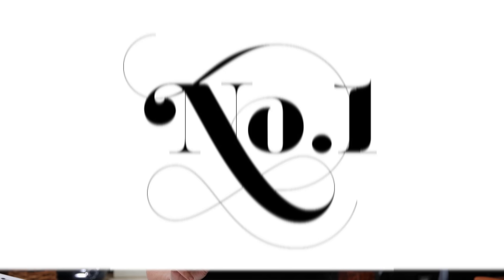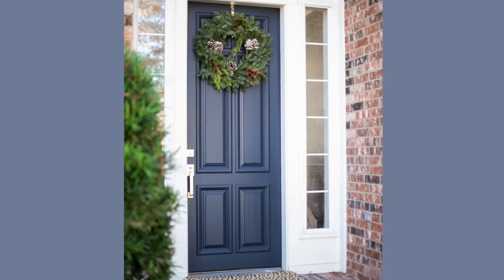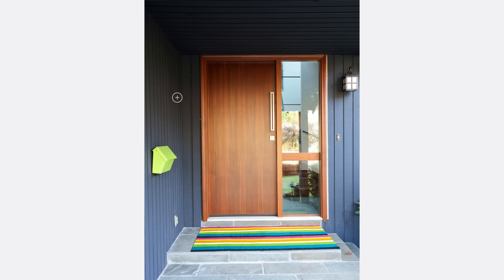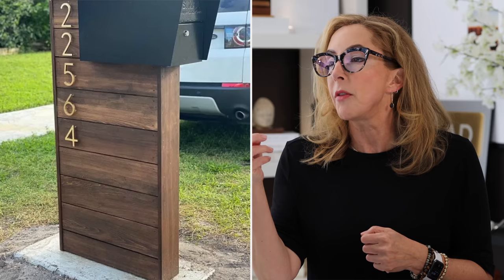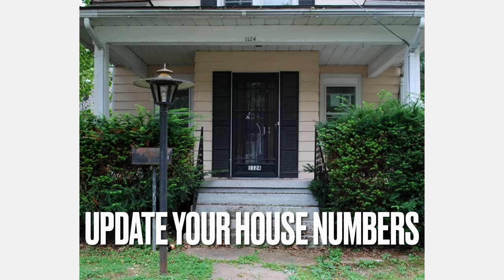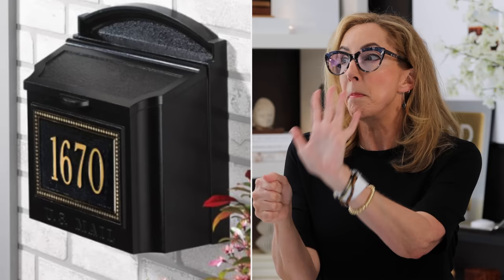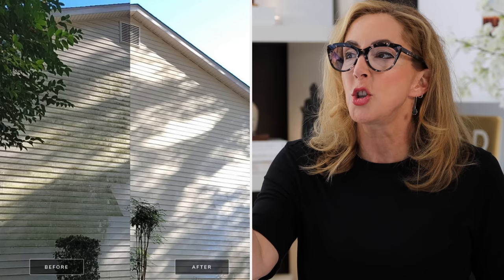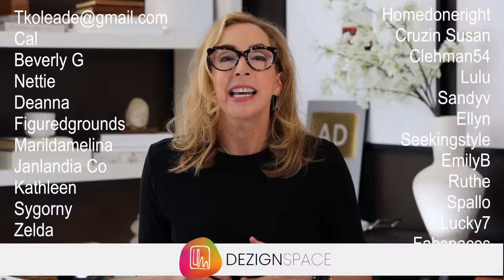5 Tips to INSTANTLY Improve Your Home Exterior!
5 Tips to INSTANTLY Improve Your Home Exterior!
5 EASY tips to your home improvement, your home design,  your patio and your front yard! Tips to INSTANTLY Style Your Outdoor Space, and add some CURB APPEAL, It's HERE! ☀️
Front yard design is the New Trend! Level up your Front Yard, Patio,  Small Front Yard Landscaping Ideas, & Drought Tolerant Landscaping Ideas, Outdoor Patio Decorating Ideas, Anything outdoor design like front yard design, small front yard ideas, patio ideas, or backyard ideas I share in this video are perfect for you guys who are looking to add some CURB APPEAL Fast! 🍋

👉🏻Wanna know where to get stuff in this video? It's all tagged when you open the description!

⭐️⭐️ Like this video? Make sure to check out DEZIGNSPACE.COM, the best site for homedesign on the web! ⭐️⭐️
MEMBERS ARE SAYING: